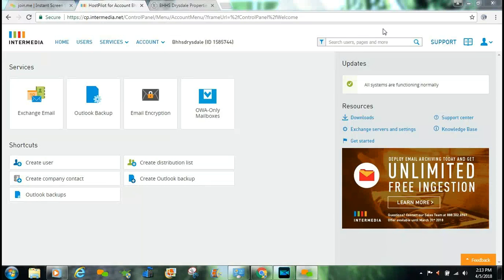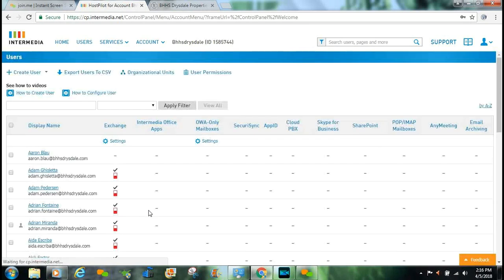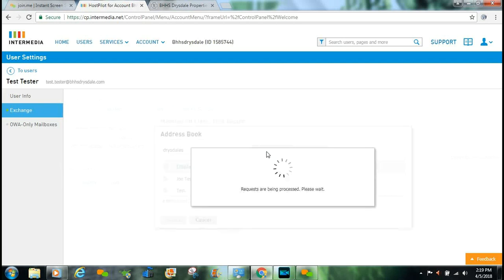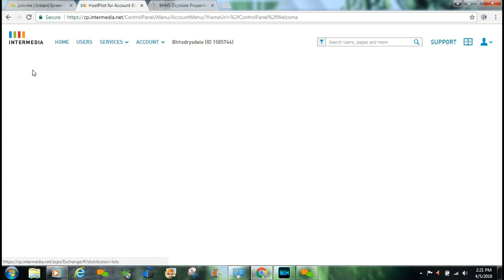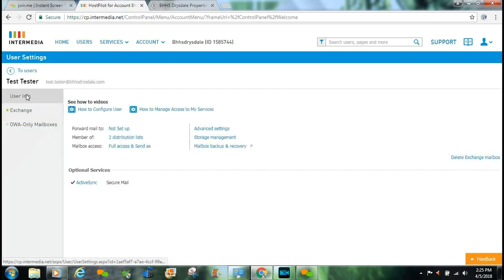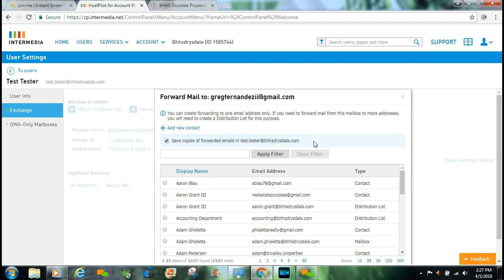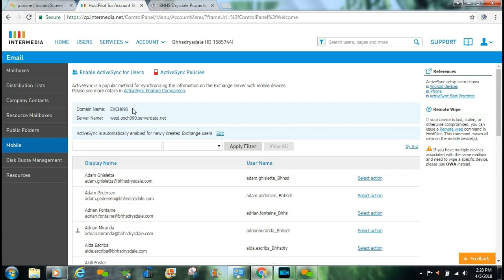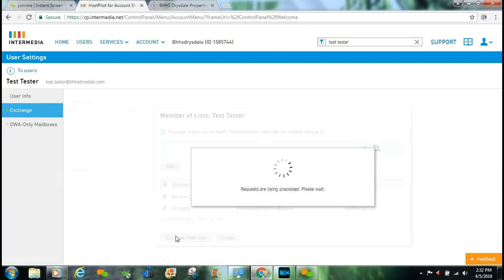Introduction to Intermedia: AC Webinar 4/5/18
In this introductory video we cover creating a User (Mailbox) inside the Intermedia web portal. We then go over Distribution Lists and Company Contacts. Then we review what to do when removing a User, Distribution List and/or a Company Contact.